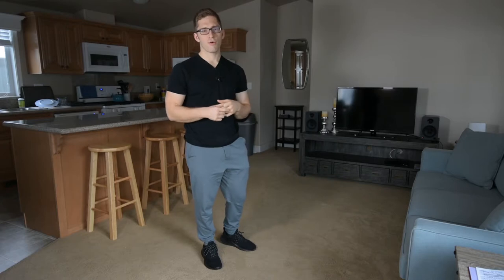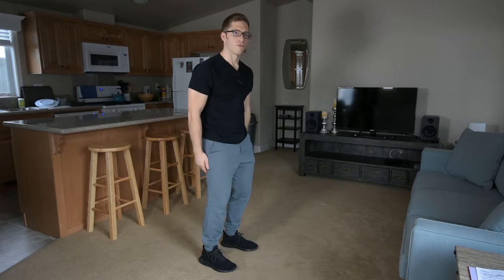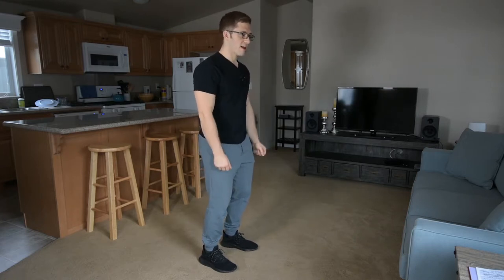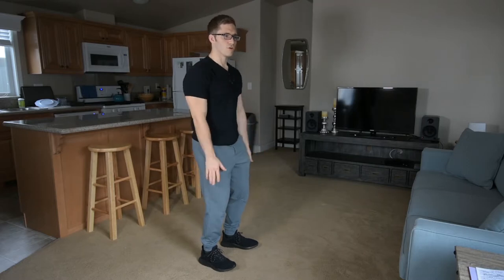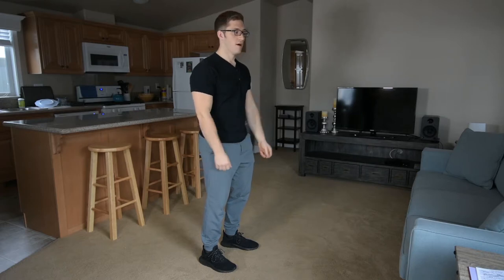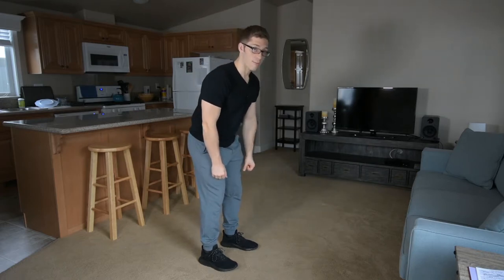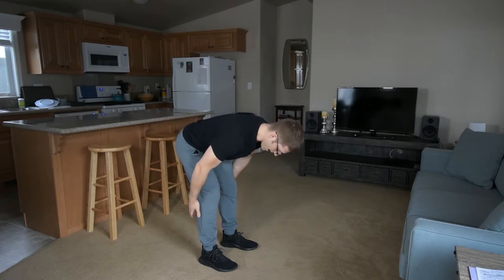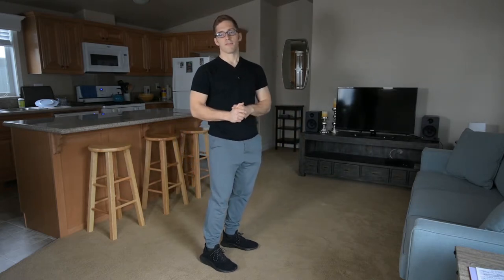Deadlift vs Romanian Deadlift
Let's compare and contrast these two hugely important hip hinge movements.